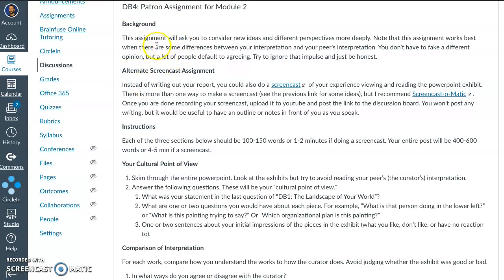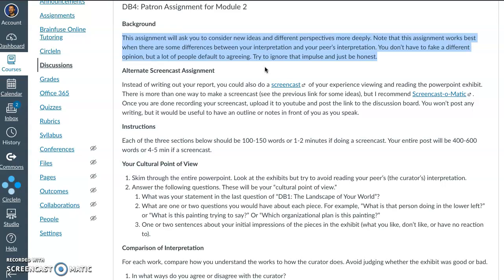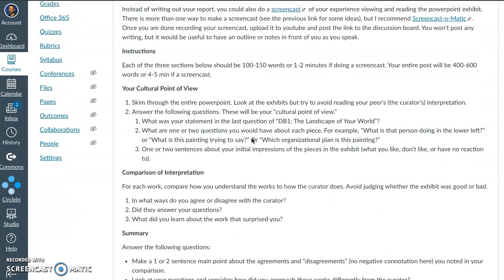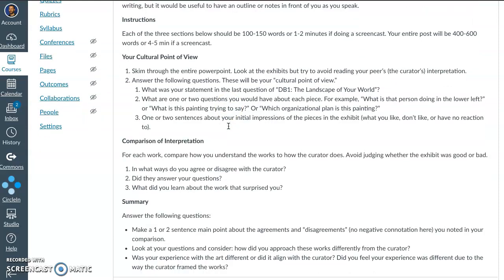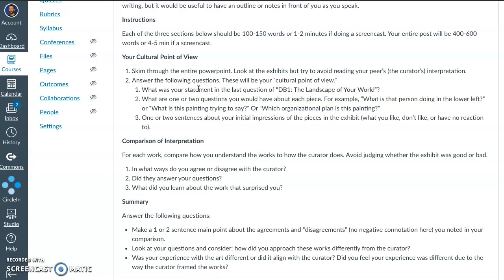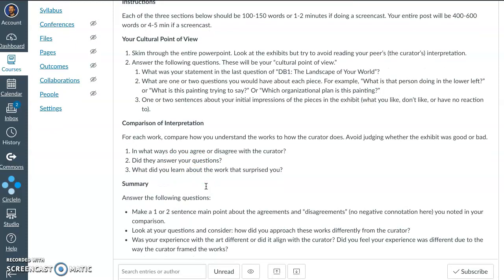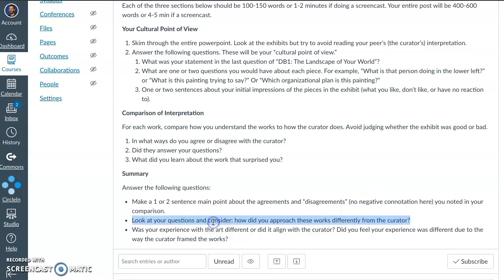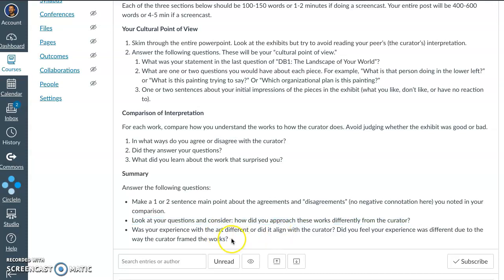DB4: Patron Assignment for Module 2